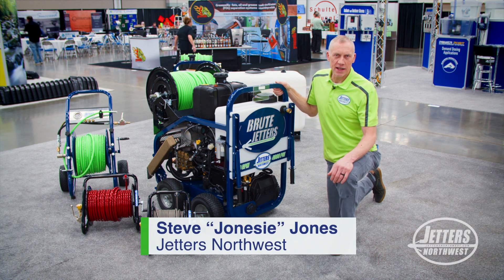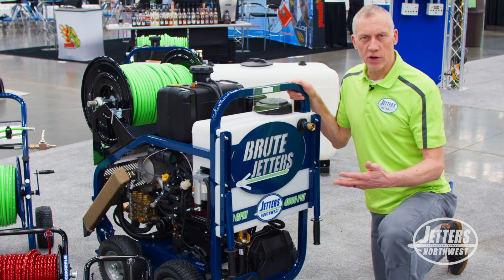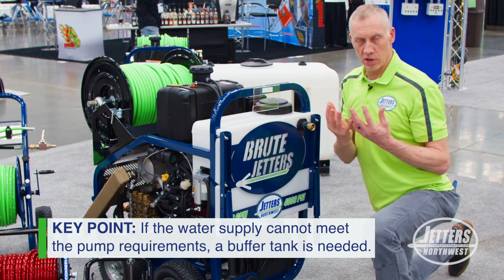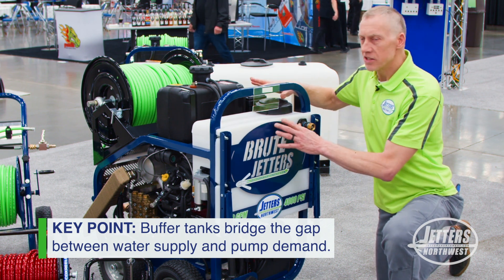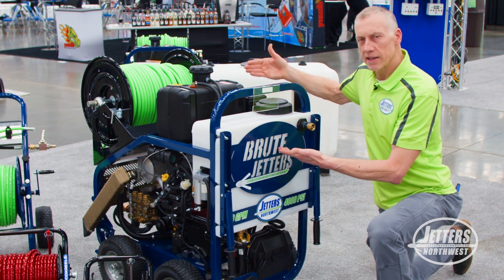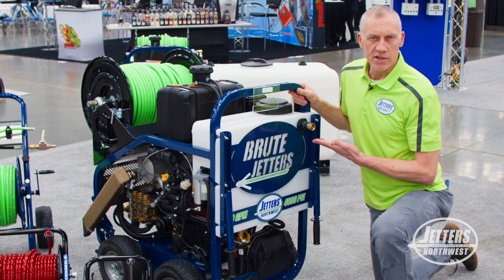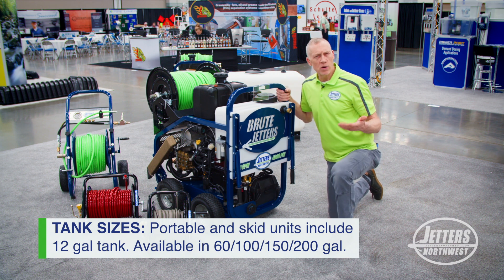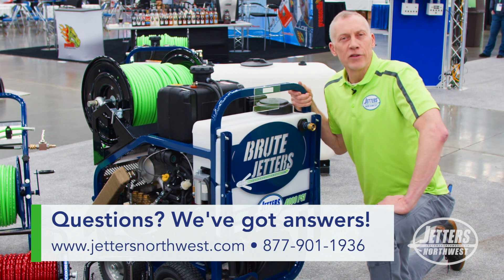"Get" Jetting: Purpose of a Water "BUFFER TANK" for Hi-Flow Jetters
In this "Get" Jetting episode, Jonesie explains the purpose of a Water "Buffer" Tank and why it is essential for "High-Flow" Hydro Jetters that pump out 8-GPM, 10-GPM, 12-GPM or more (a buffer tank is recommended for all jetters over 6-GPM).

BONUS NOTE: a BUFFER TANK also works as a COOLING-Buffer to help protect your jetter's Pump from overheating when its engine is running BUT the jetting is OFF (when water is re-circulating, not flowing out the nozzle)

"Get" Jetting!